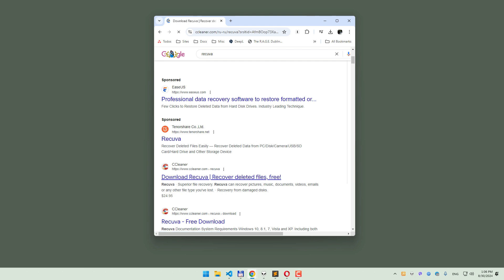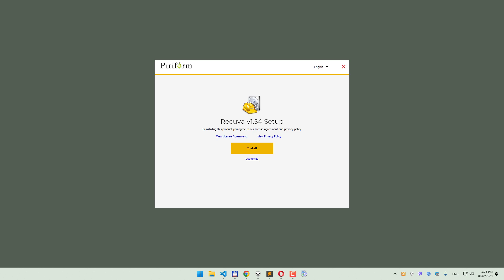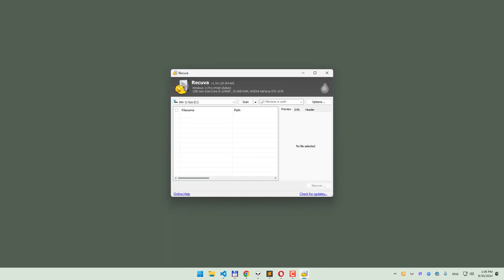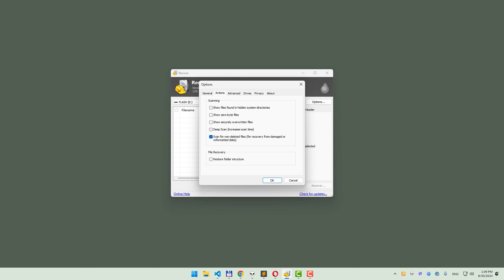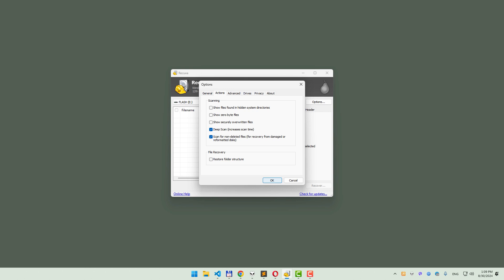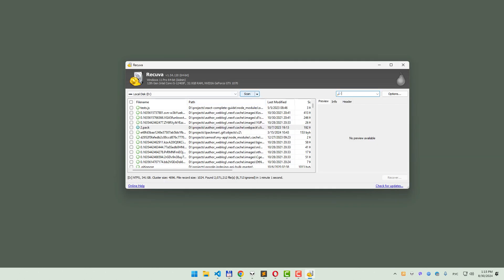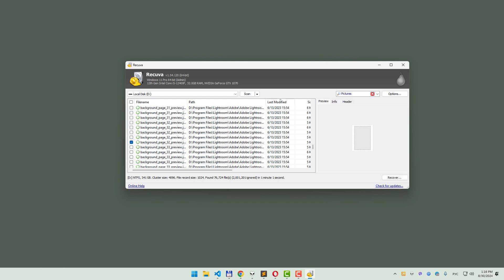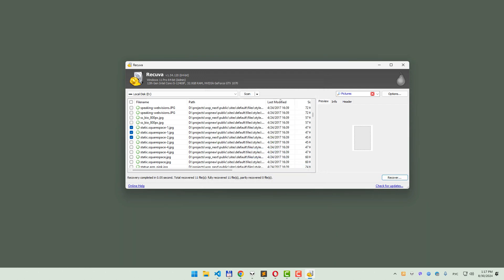💾 How to Recover Files from a Formatted SD Card Using Recuva 💻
Have you accidentally formatted your SD card and lost all your important files? Don't worry! Today, I'll show you how to recover those files using one of the best tools out there—Recuva. Let's dive in!